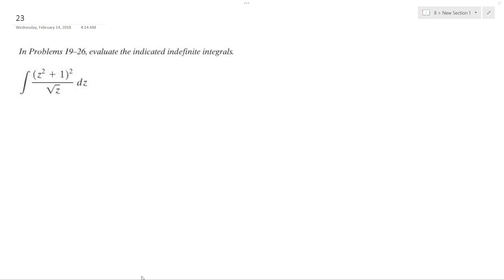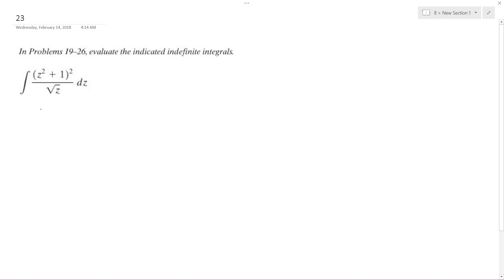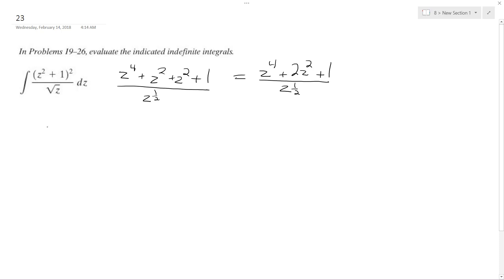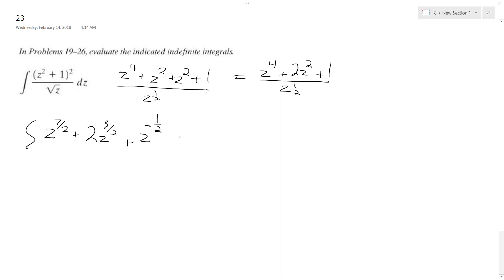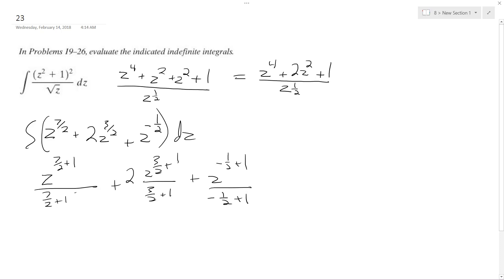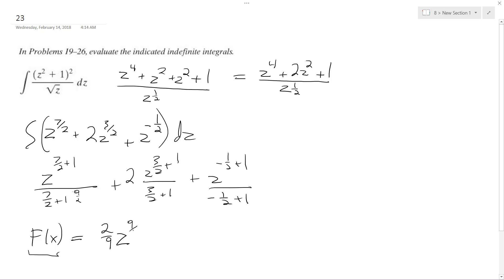Evaluate the indefinite integral for (z^2 + 1)^2 / sqrt(z) dz